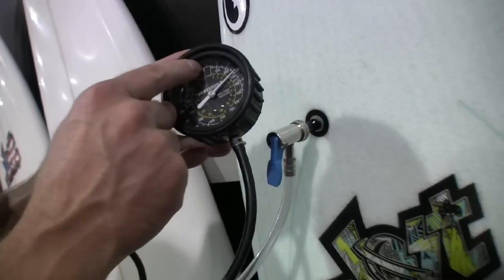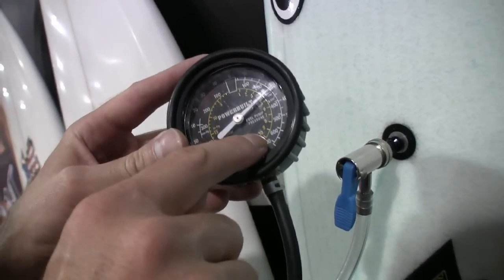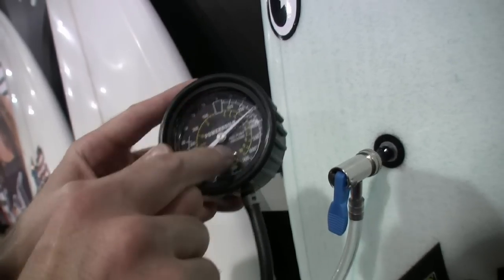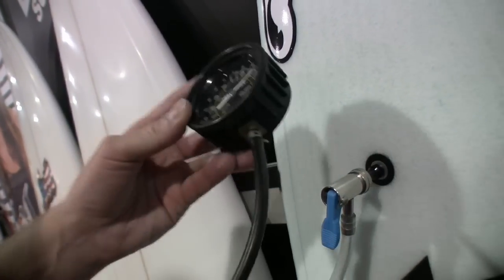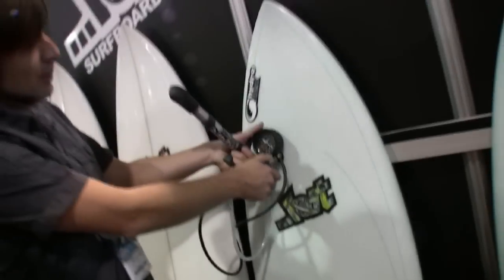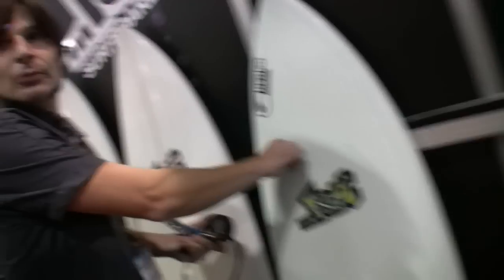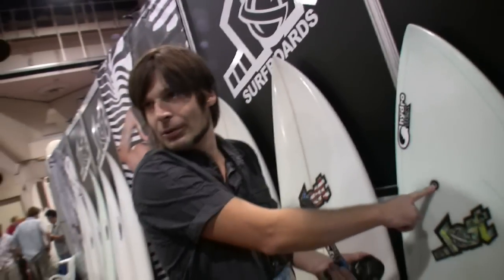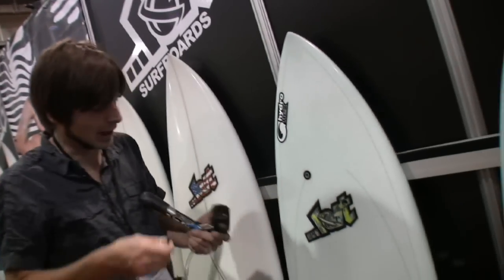ASR Live: Lost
Head over to the Lost booth to check out their new inflatable surfboard technology (Aka, HydroFlex)